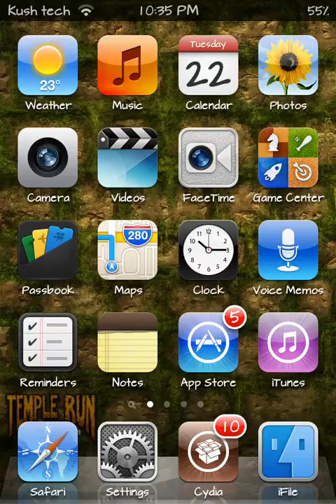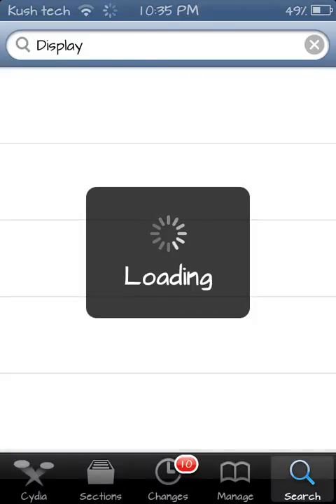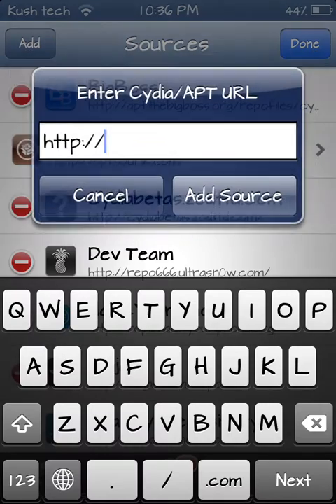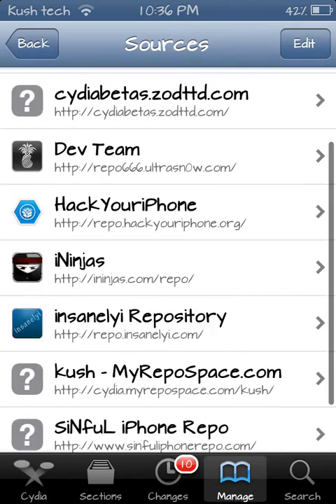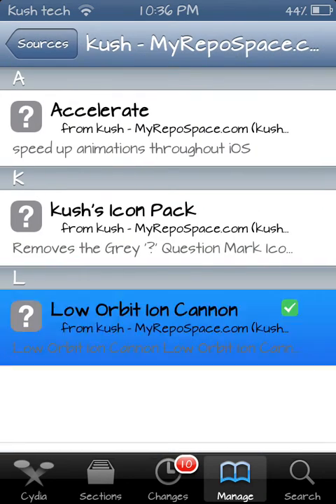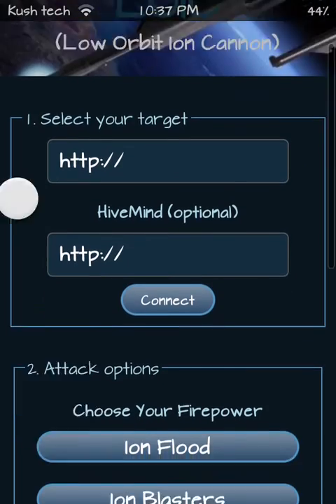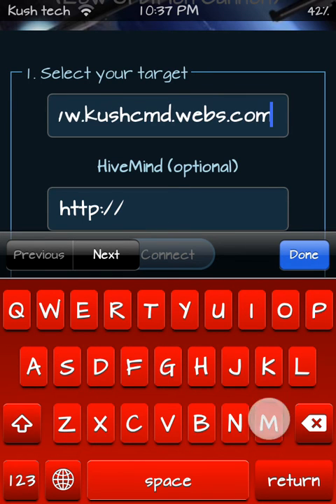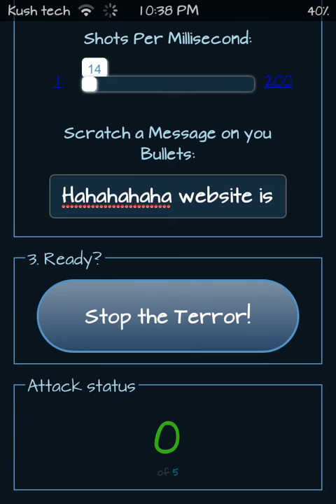How to Install LOIC on your idevice!!!!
repo used in the video